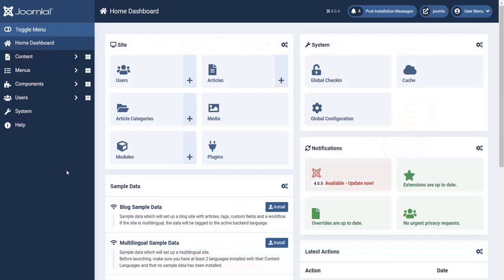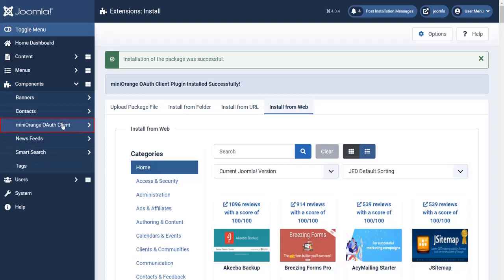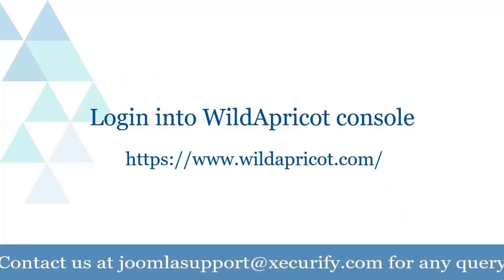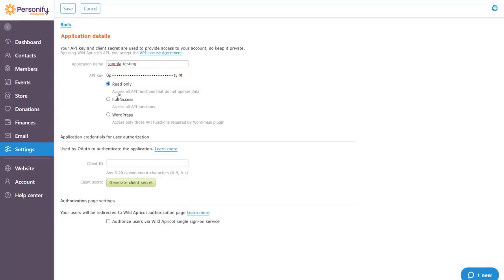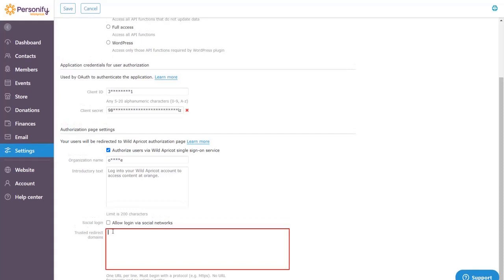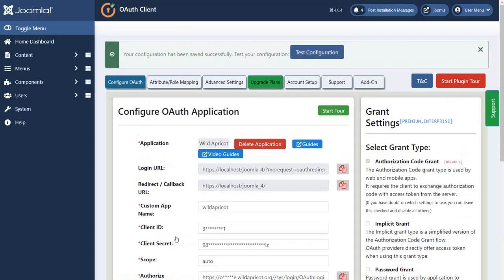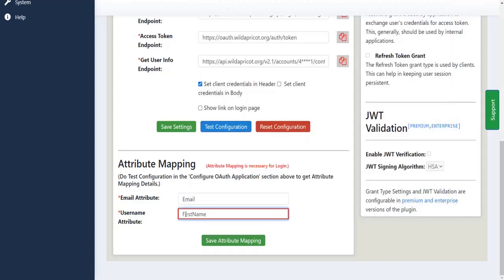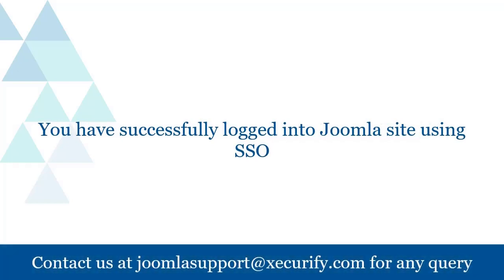Wild Apricot Single Sign-On (SSO) | Login to Joomla using Wild Apricot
Setup Joomla Single Sign-On (SSO) using Joomla OAuth/OIDC SSO plugin with Wild Apricot as OAuth Provider. Follow step-by-step instructions to configure OAuth/OIDC Single Sign-on between Joomla as OAuth Client and Wild Apricot as Server by using the miniOrange SingleSignOn solution for Joomla users.

Download Plugin to set up your Joomla as OAuth Client:-

To find more security-related products like Single Sign-On for SAML and OAuth Protocol

Chapters for Wild Apricot Joomla OAuth client video

0:00  What is Joomla Wild Apricot OAuth/OIDC SSO
0:18  Download and Setup Joomla OAuth/OIDC SSO App
1:25  Setup Keycloak as OAuth Provider
3:05  Setup Joomla as OAuth Client
3:54  Check OAuth SSO Connection